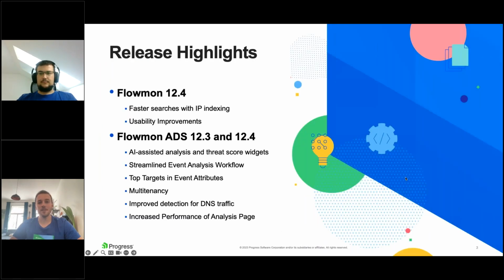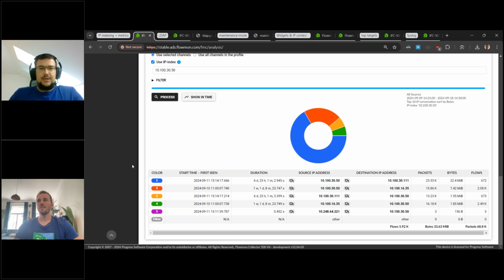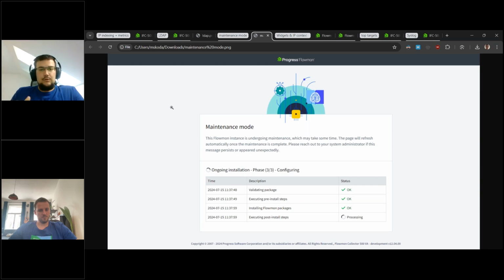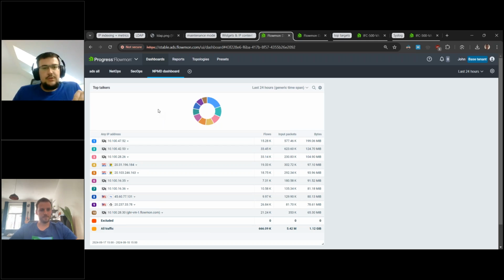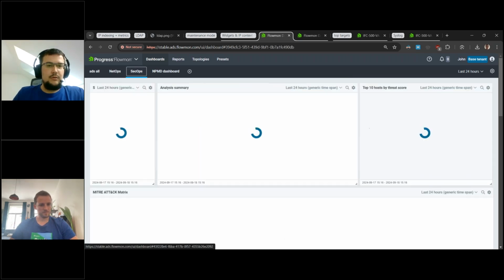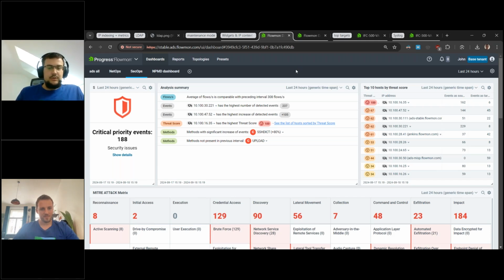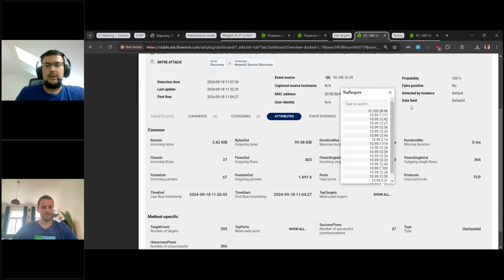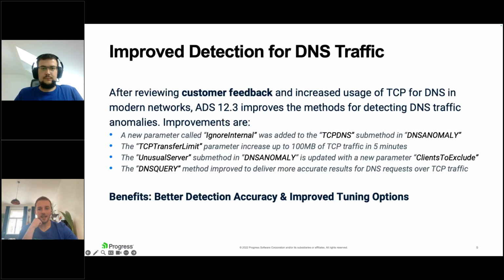What is New in Flowmon 12.4 and Flowmon ADS 12.4 Release?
Our experts will demonstrate these new features live, showing how Flowmon 12.4 can improve your network security and monitoring. Learn how Flowmon 12.4 can benefit your organization’s security efforts by seeing it in action!